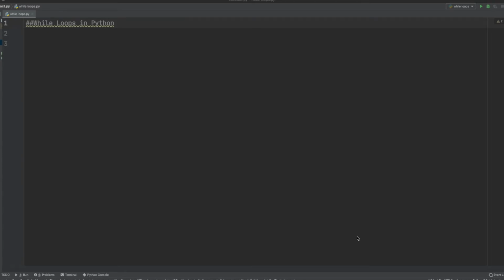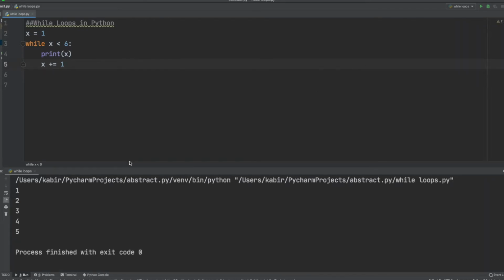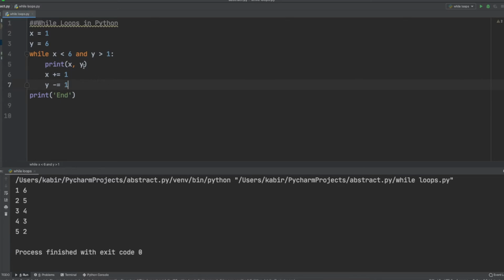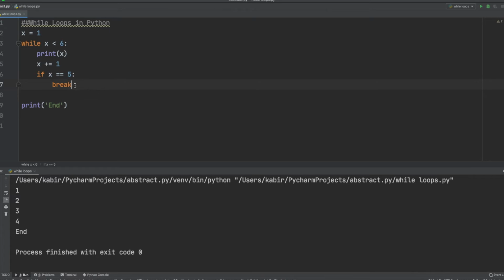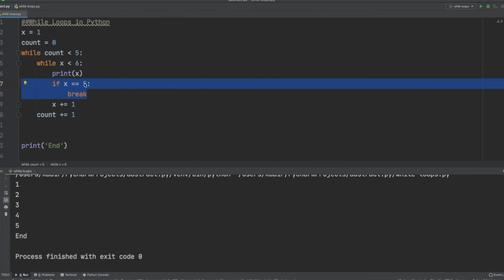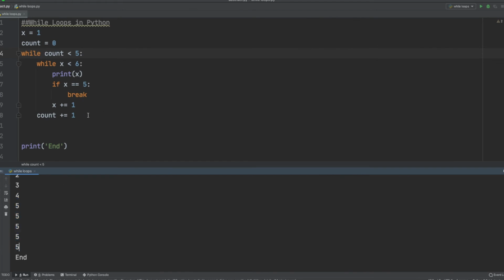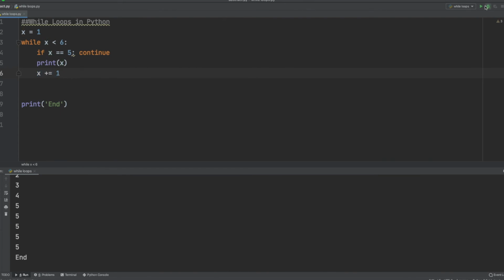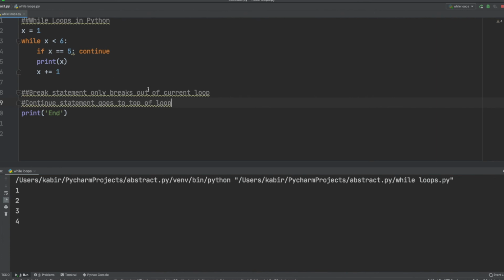While Loops in Python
This is an introduction to while loops in python.